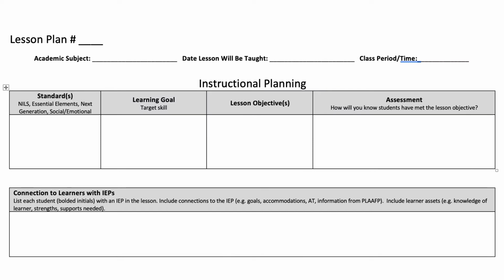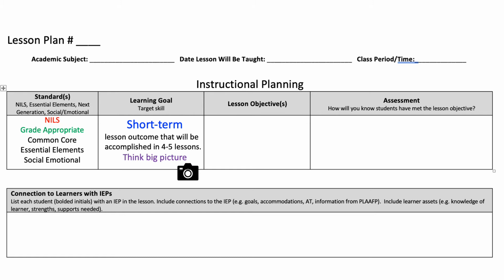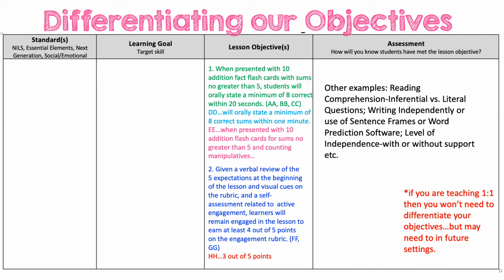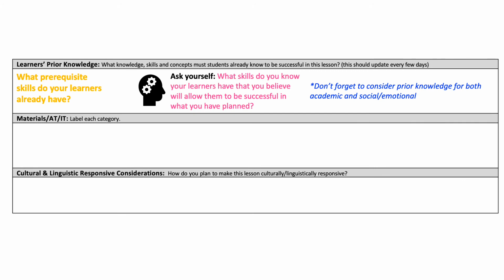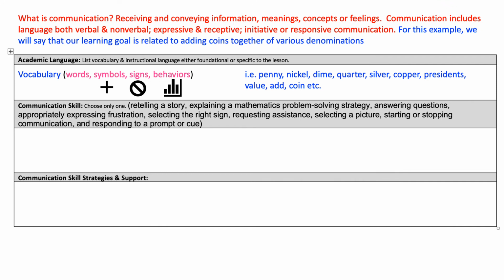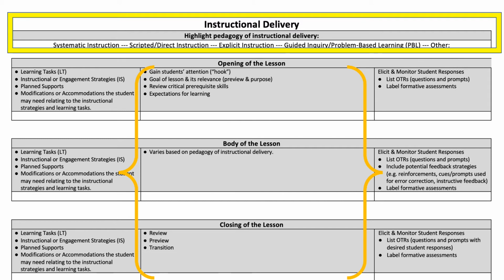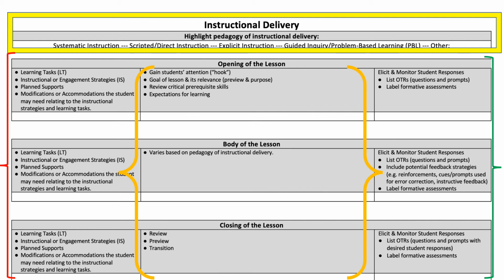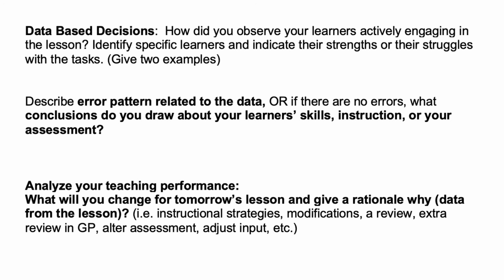Instructional Plan Overview